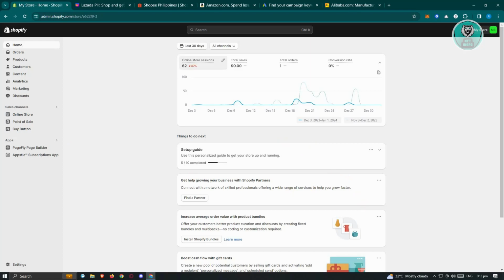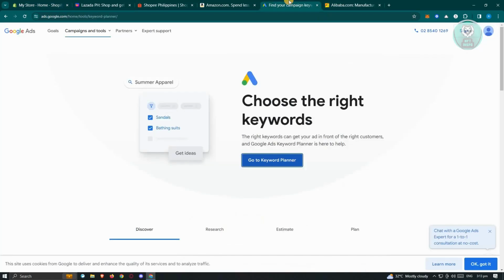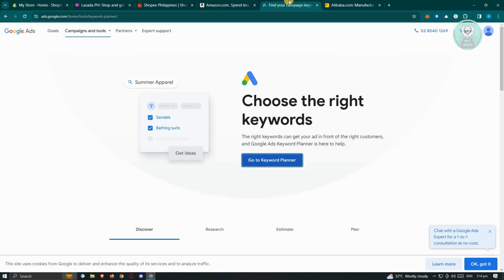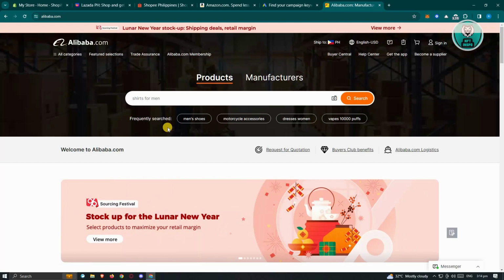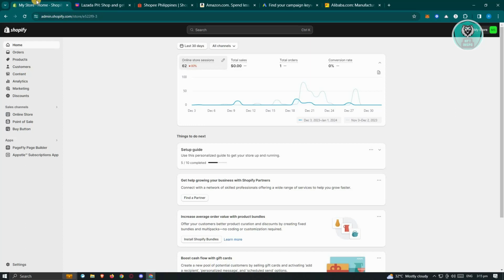How To Do Product Research For Shopify Dropshipping in 2025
Ready to kickstart your Shopify dropshipping venture? This step by step guide on product research will set you on the right path!